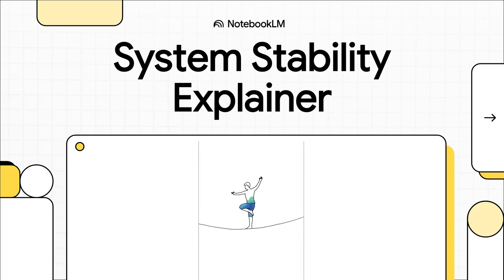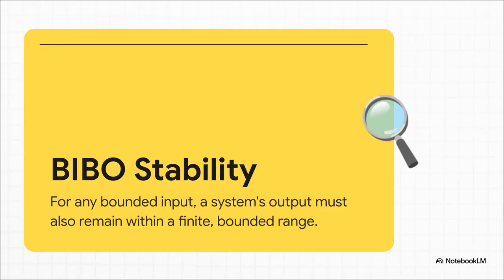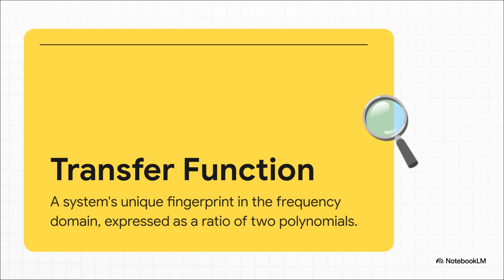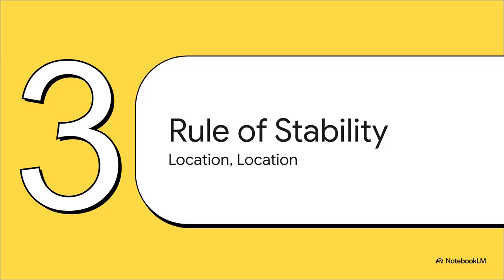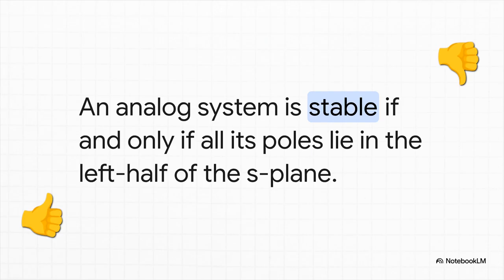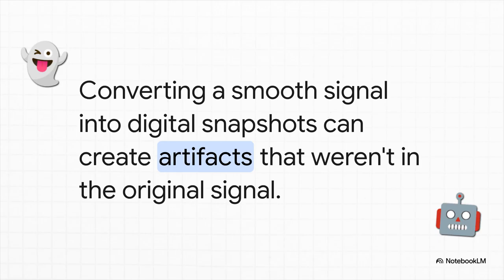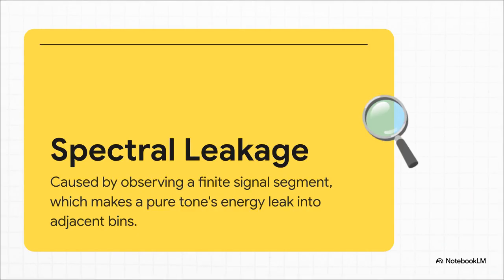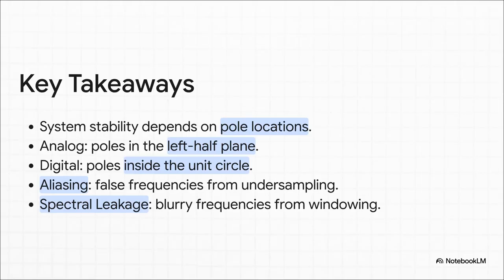LT and ZT: System Stability